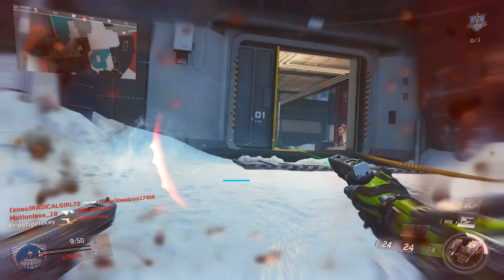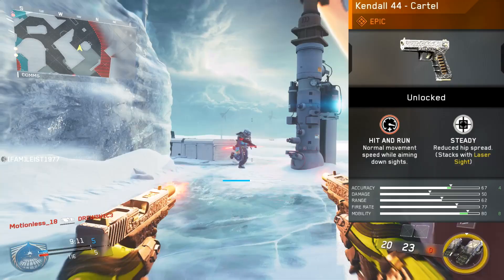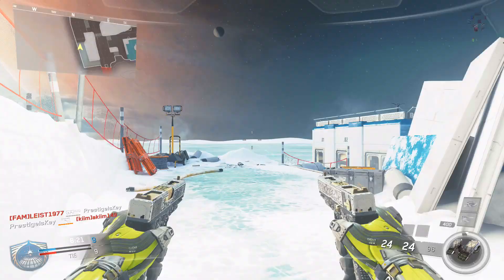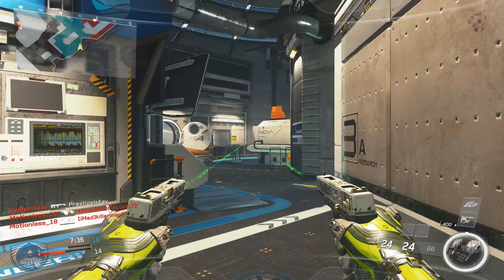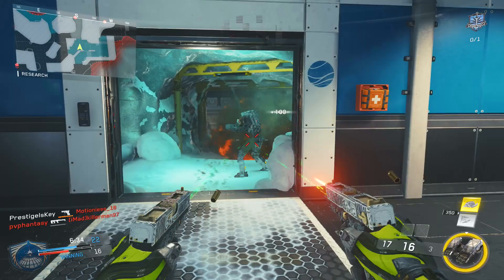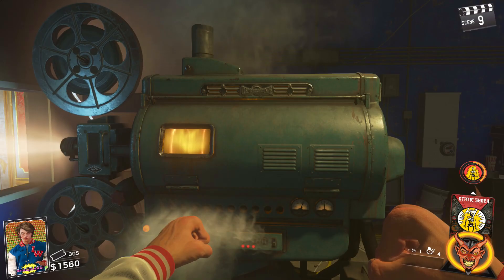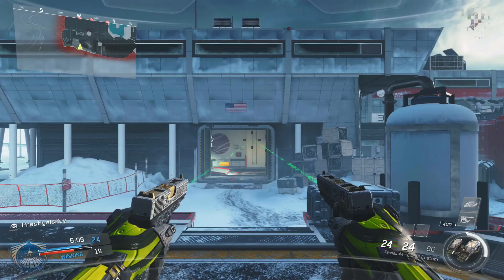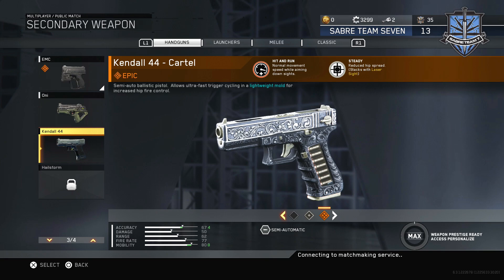"Kendall 44 - Cartel" (Epic Weapons of Infinite Warfare)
Welcome to Episode 6 of my new series "Epic Weapons of Infinite Warfare"! Today we will be taking a closer look at the "Kendall 44 - Cartel" in multiplayer and Zombies in Spaceland. This pistol brings a new meaning to the term run and gun!

Did your supply drop give you a shiny new epic weapon? Are you interested in learning more about other epic weapons you have yet to discover? Take a look at this video and learn more about the "Kendall 44 - Cartel"

Save 10% on Kontrol Freek Products